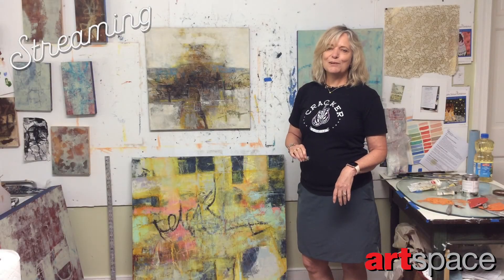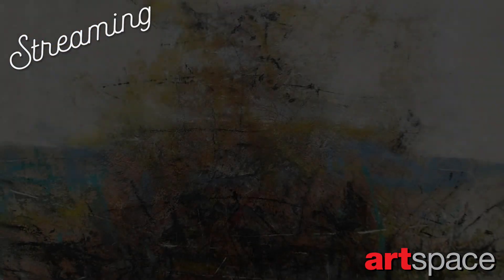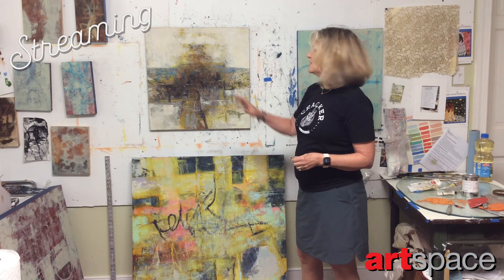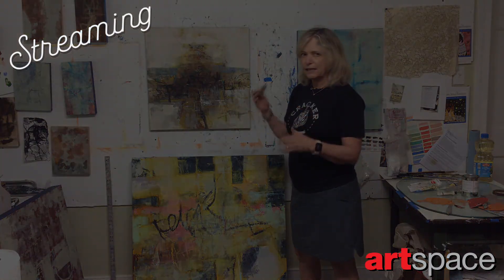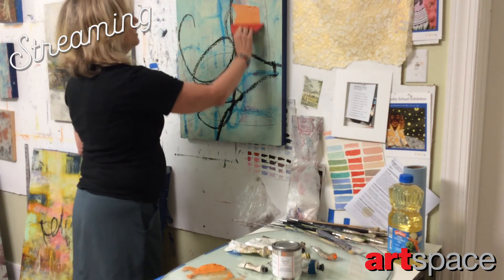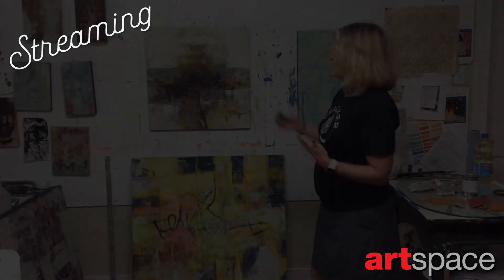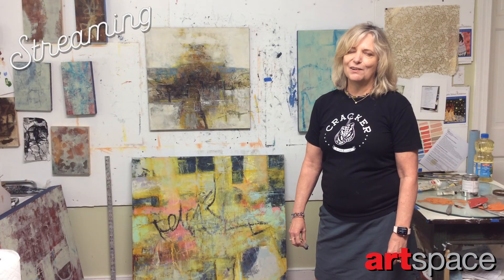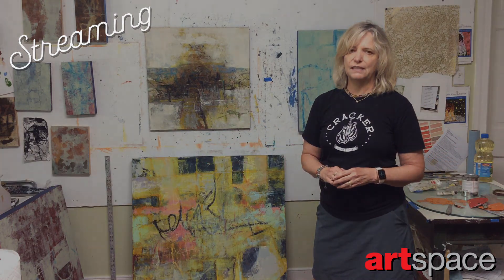Martha Prideaux - Streaming 2021 Live Auction Artist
Martha Prideaux introduces her artwork for the Streaming 2021 Live Auction Event on September 15, 2021, from 7:00-8:00pm.

Thicket
Oil and cold wax on panel
24 x 24 inches

"This painting of a thicket is inspired by an article I read that described how a humble thicket can be home to an astonishing variety of plant and animal life. I used energetic mark-making and paint application to express the feeling of a thicket brimming and buzzing with life. The contrasting off-white spatial void adds balance and structure to the picture and gives us a place to rest."
- Martha Prideaux

Video by Dana Frostick